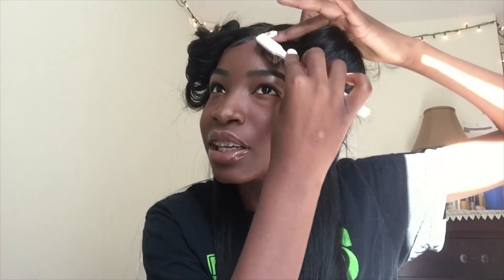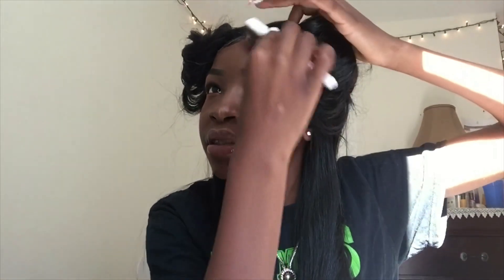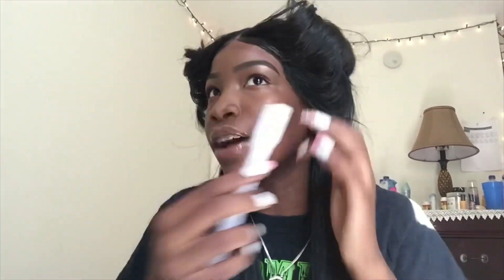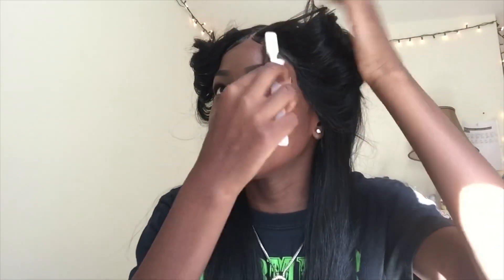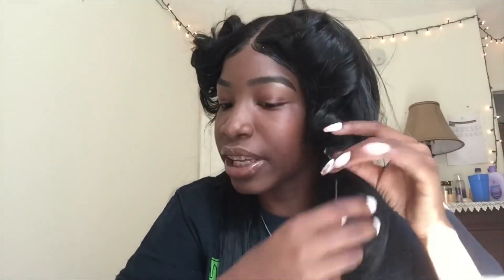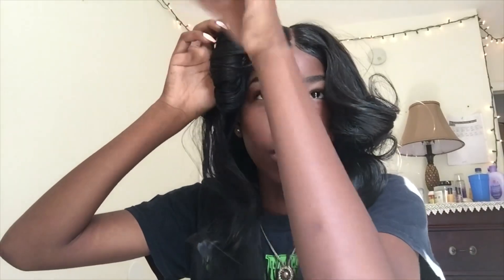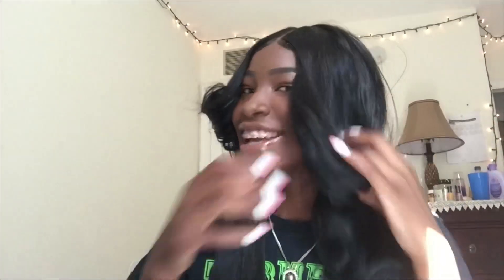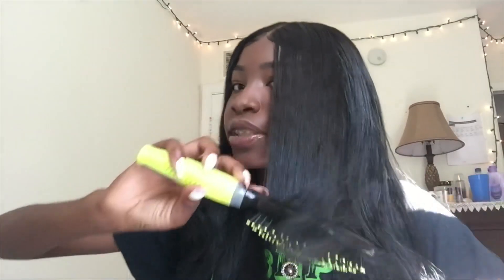How I Style My Wigs.. Highly Requested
Hey loves welcome back to VibesWithNelly watch me as I style my wigs considering I’ve been getting so many compliments and questions. So here you guys go.

I Love Everyone That Continues To Show Me Love❤️.

Other Videos You Can Check Out On My Channel...